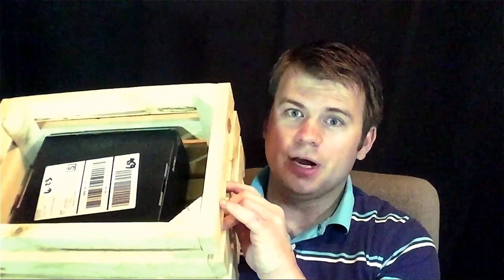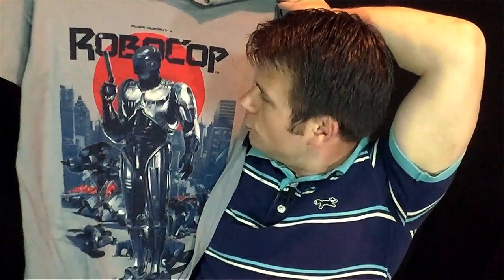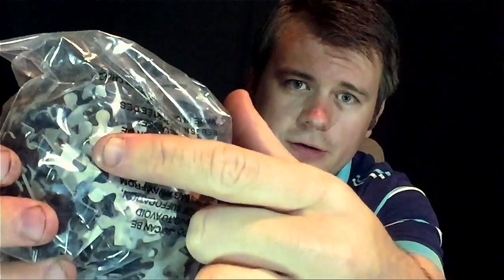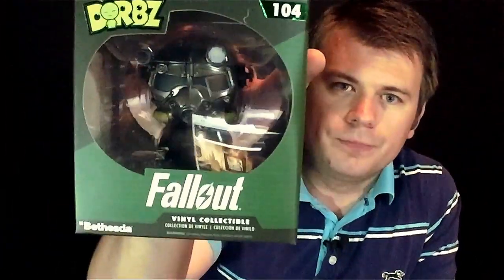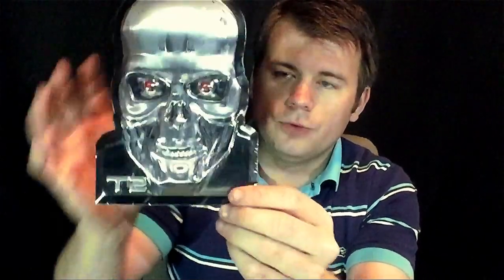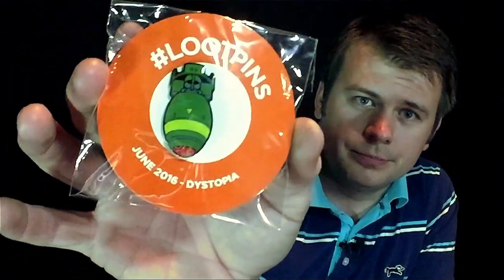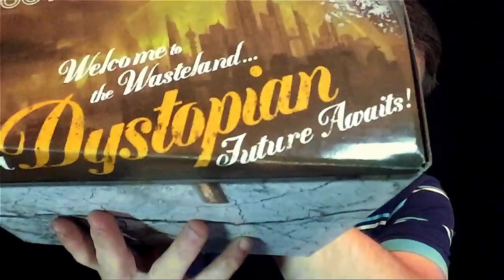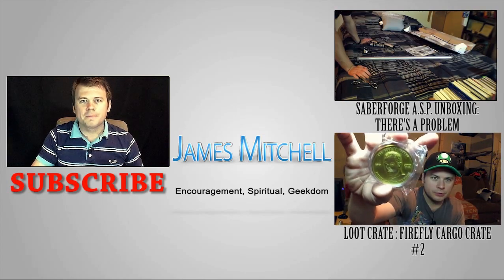Loot Crate Dystopia - June 2016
Get your own Loot Crate!

Click the link above to get your own Subscription to Loot Crate.

Loot Crate, Unboxing - June 2016 - Dystopia

Dystopia Items, Robocop, T2, Fallout, The Matrix, Bioshock